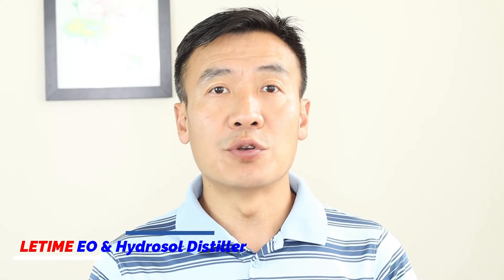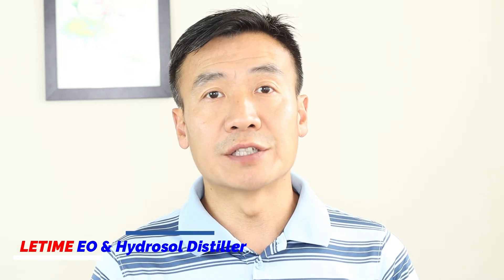Hop Steam Distillation: Make Oil and Hydrosol. Benefits and Uses of Hop Hydrosol